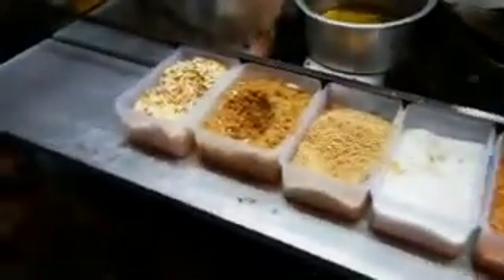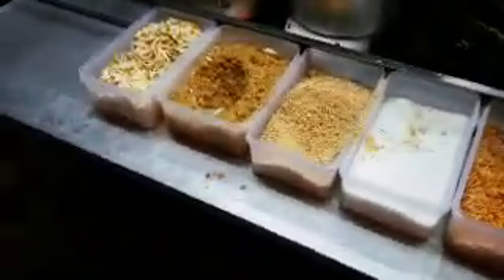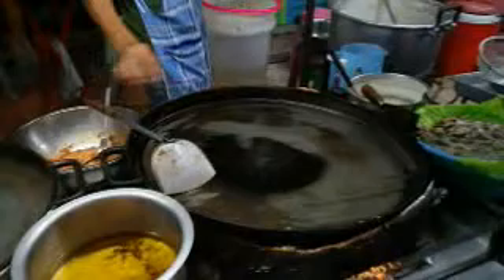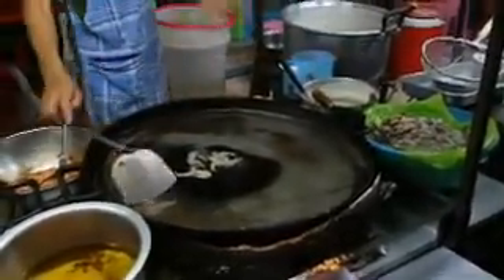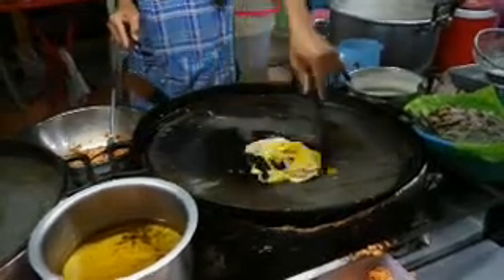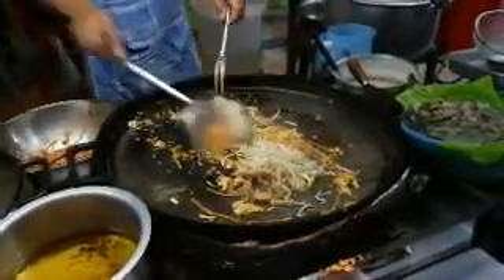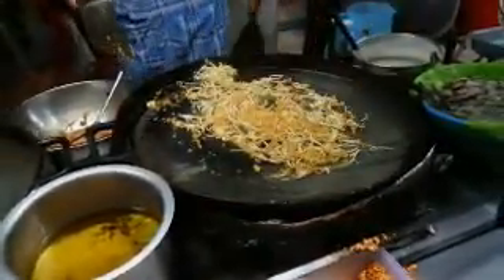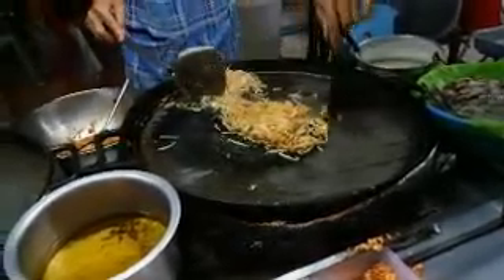Pad Thai a 5 min walk down the street